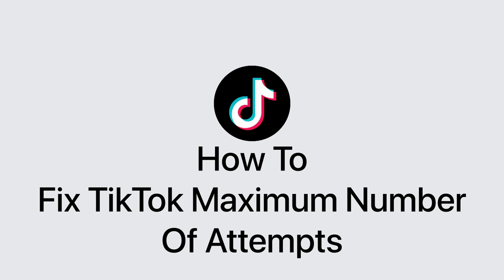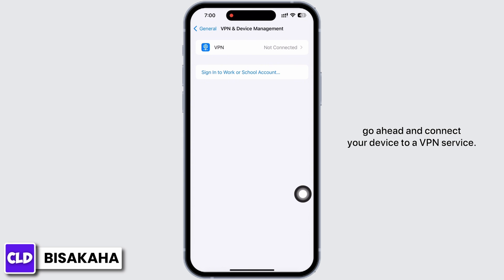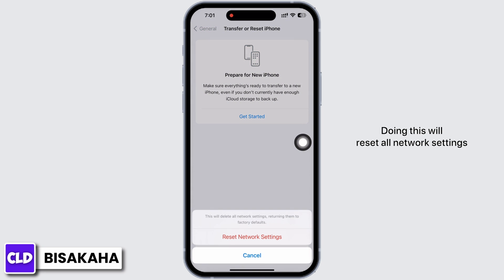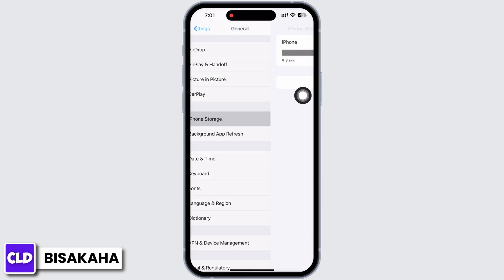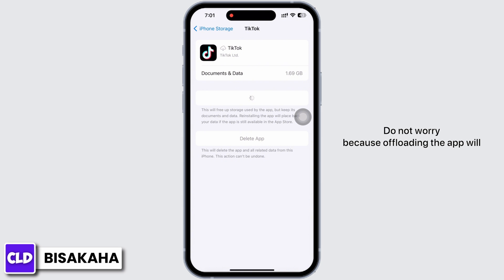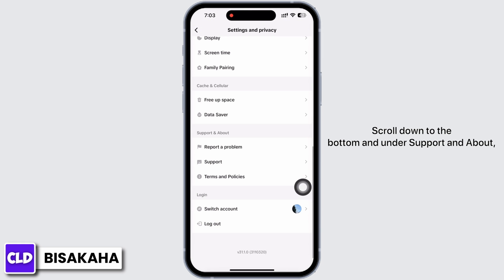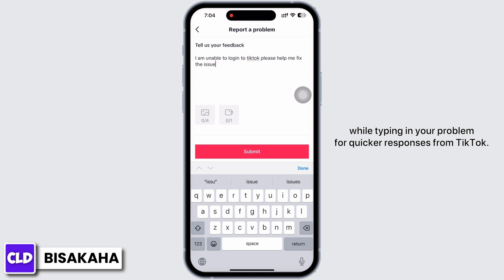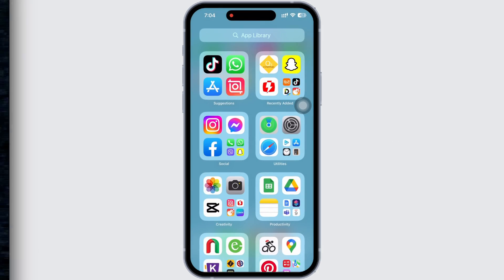How To Fix "TikTok Maximum Number of Attempts Reached Try Again Later" Error On iPhone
In this tutorial, we'll address common issues and offer solutions to resolve the "Maximum Number of Attempts Reached" error on TikTok. We'll help you troubleshoot the problem and get back to enjoying TikTok on your iPhone.

👋 Welcome to Create Login And Delete! In this video, we'll provide you with a step-by-step guide on how to fix the "TikTok Maximum Number of Attempts Reached, Try Again Later" error on your iPhone. If you're a TikTok user encountering this error message and are unable to log in or use the app, then this tutorial is perfect for you.

Tips for Fixing TikTok Maximum Number of Attempts Reached Error on iPhone

📱 Timestamps:

0:00 - Introduction
0:05 - How to Fix TikTok Maximum Number of Attempts Reached Error on iPhone
0:10 - Steps to Fix TikTok Maximum Number of Attempts Reached Error on iPhone